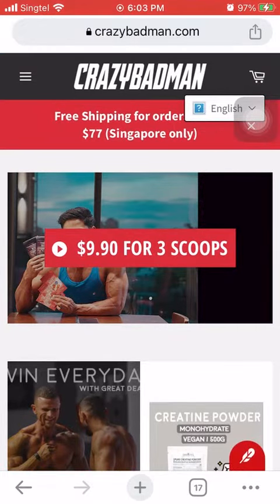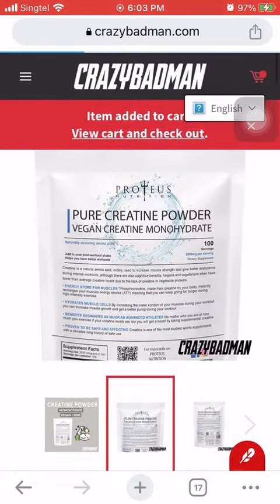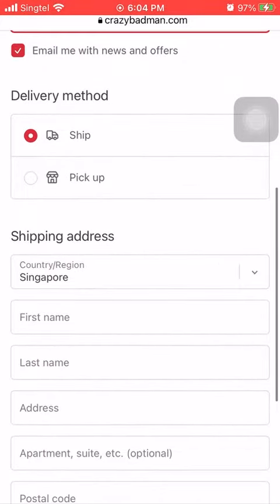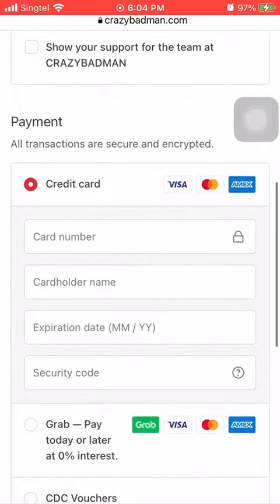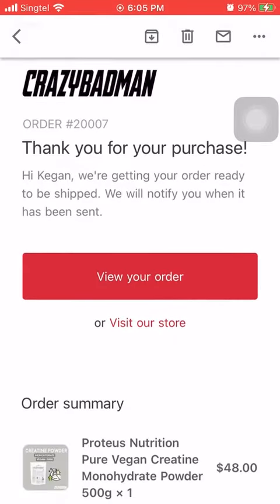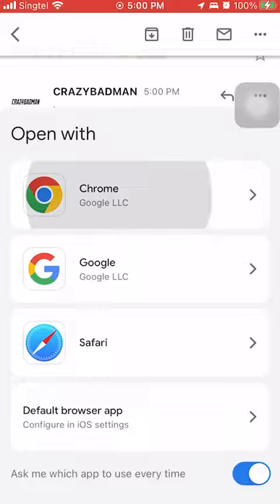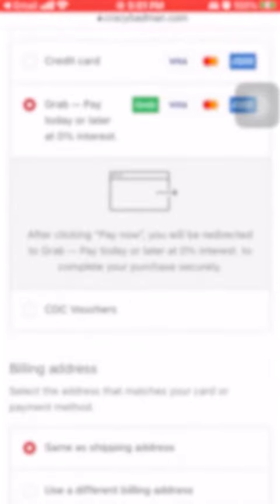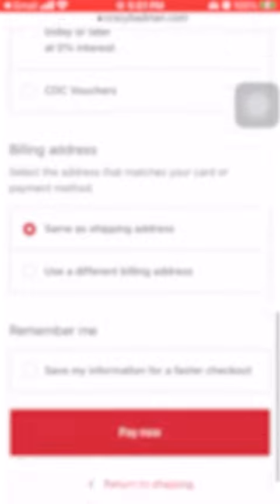How to use your CDC vouchers on Crazybadman com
Follow us for the latest news and discounts!